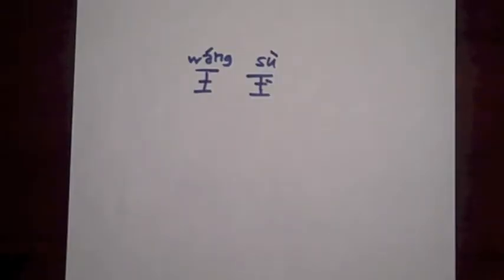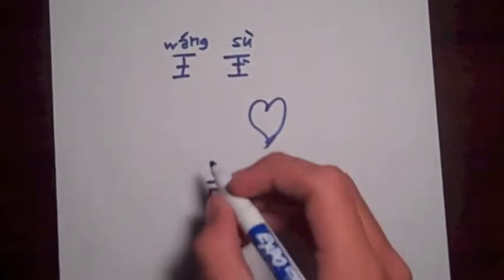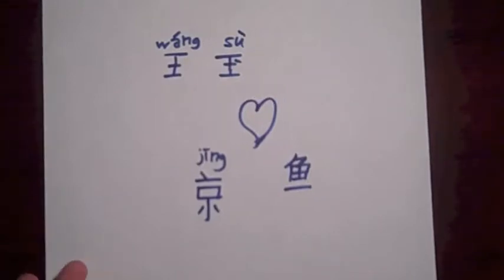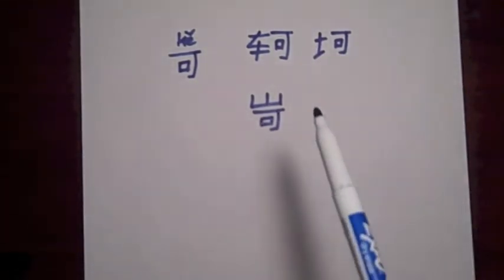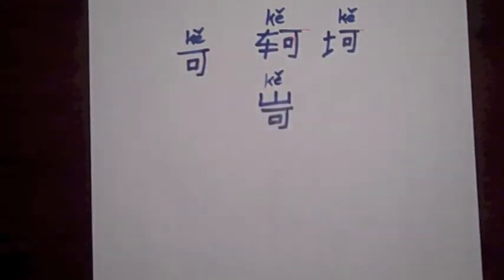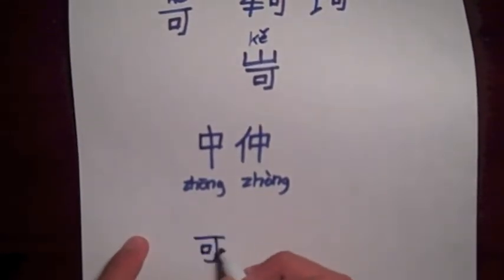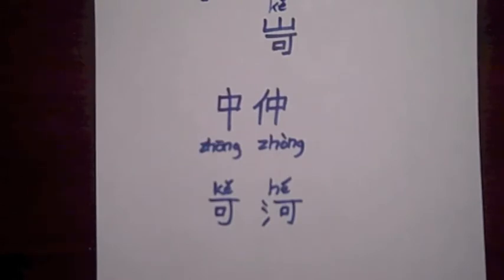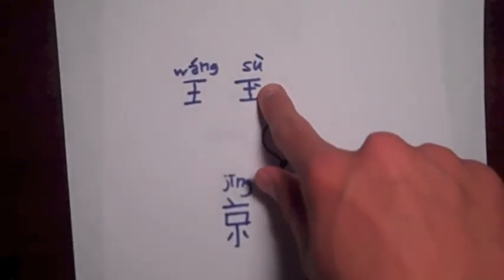How Chinese Characters are Phonetic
Explanation of the phonetic components of Chinese characters, because it's not usually explained or described in proper depth.